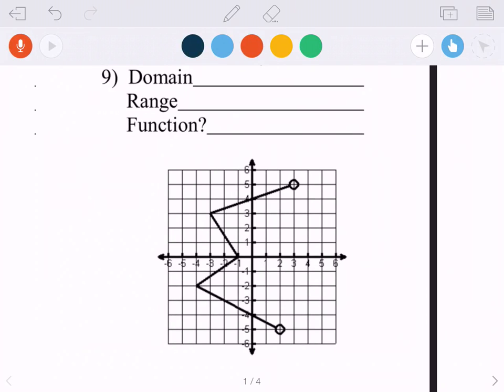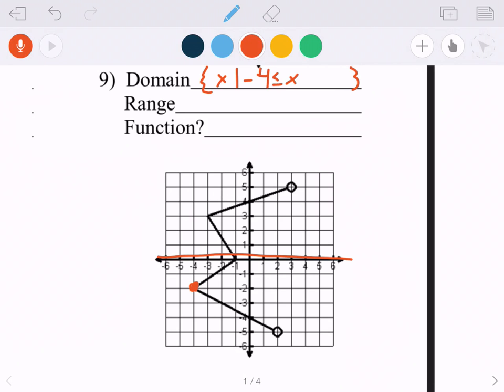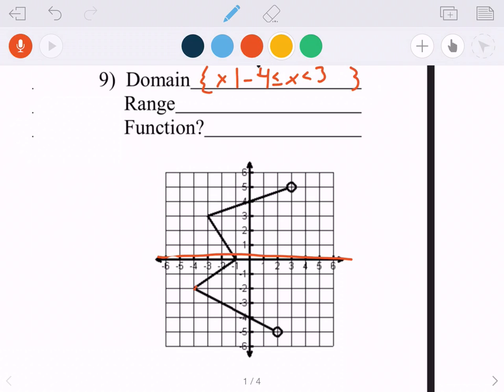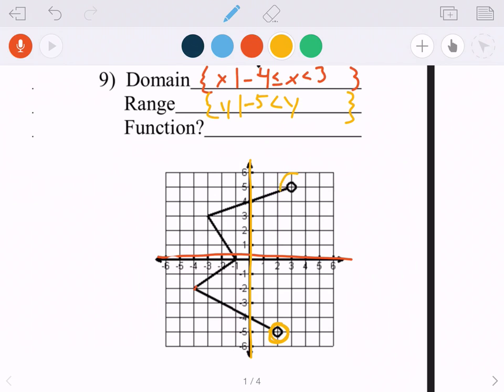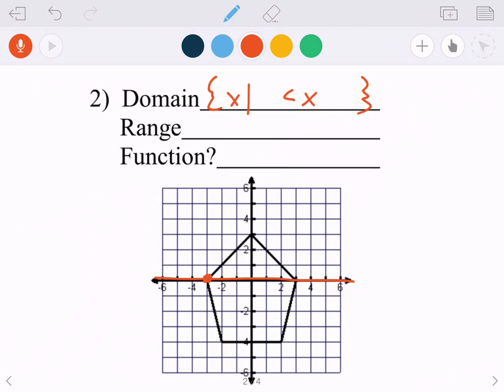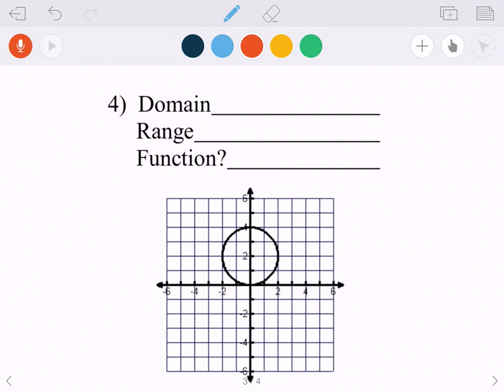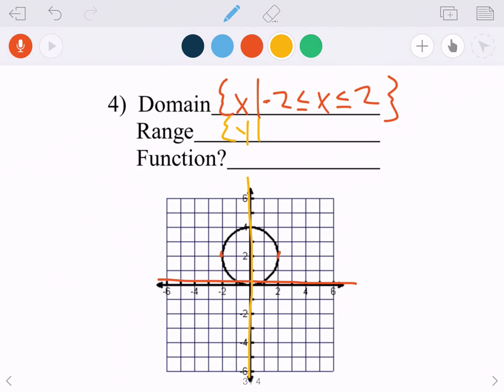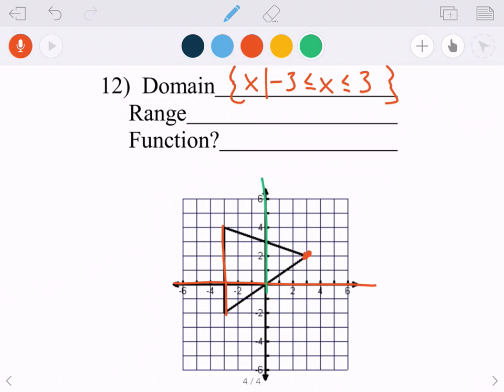Domain and Range of Functions-Special Cases